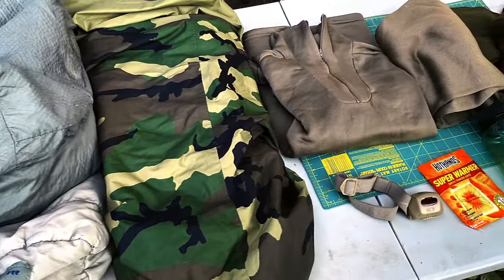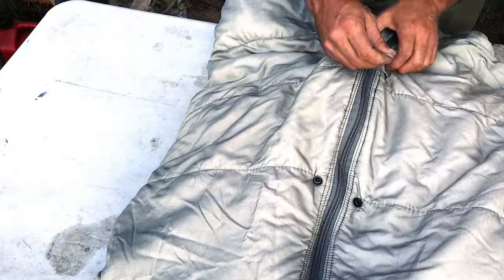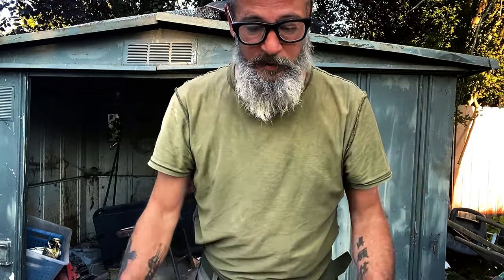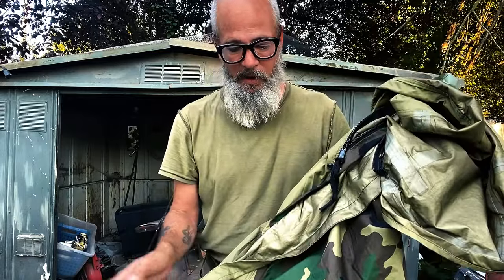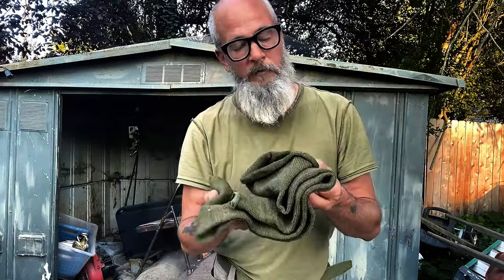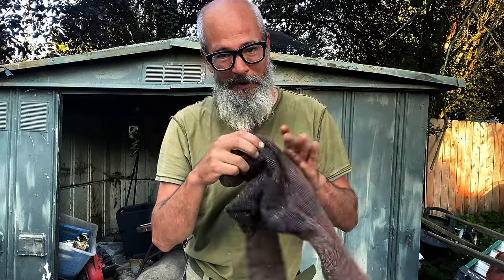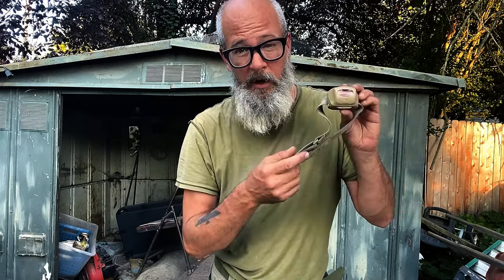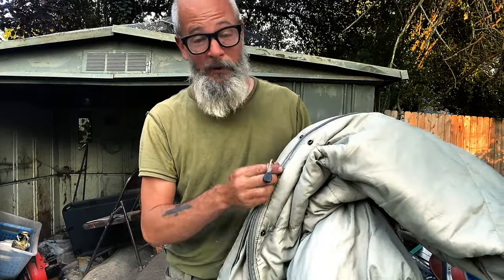My BulletProof Cold WeAther Sleep System MSS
Checking out my trusted Cold Weather sleep system. I've been using variations of this system for over 20 years. The MSS Kits last me about 10 years. A little heavy but worth their weight in gold. A good nights sleep is crucial in any Survival type situation. Freezing your ass off in the cold, wet woods is a bad, bad thing. Military surplus long underwear, the USGI MSS Military Sleep System, wool gloves and socks. Princeton Tech Headlamp. Nalgene water bottle toilet. Patrol bag. Intermediate Bag.Gore-Tex Bivy cover. Thermarest Ridgeline mat. Sleeping cap. USGI Polypropylene long john pajamas. HT🤙🇺🇸